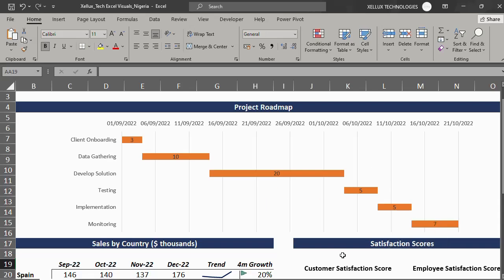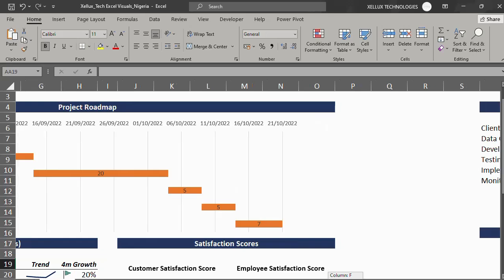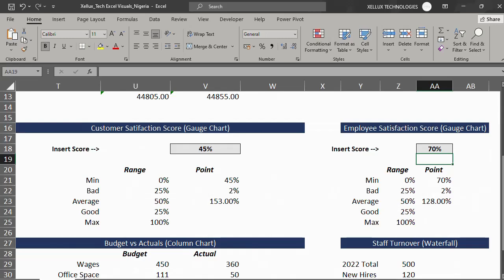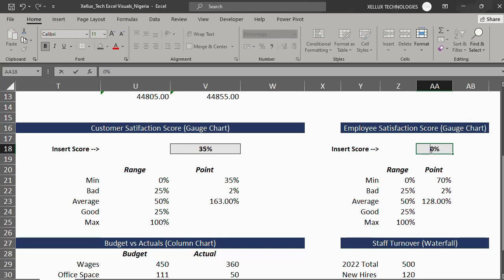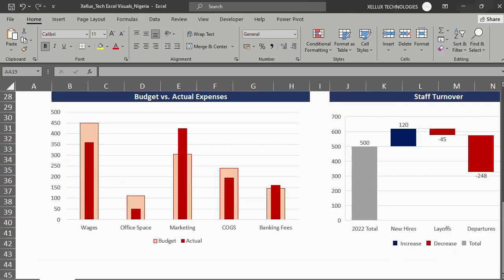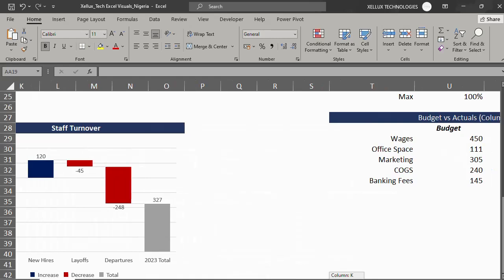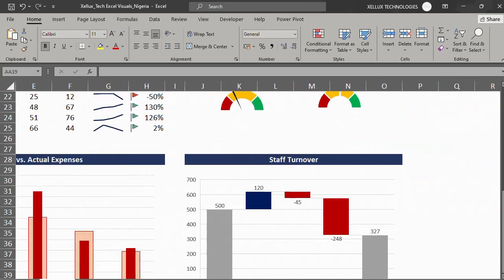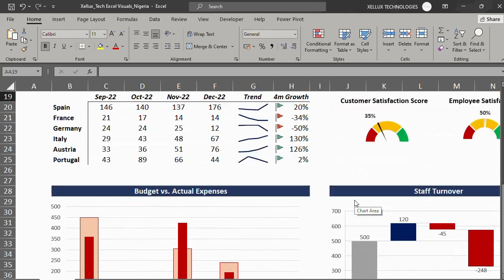Excel Visual Class Overview Nigeria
Class Overview:
Title: Advanced Excel Visual  for Nigeria Students with Microsoft Excel
Stay ahead in the competitive job market by enrolling in ' Xellux Technologies' cutting-edge data analytics course today.

Duration: 8 weeks (2 sessions per week, 2 hours per session)

Target Audience: University students, recent graduates, and professionals seeking to enhance their data analytics skills.

Today's Excel virtual class was an amazing success for our Nigerian students. The class covers advanced Microsoft Excel visuals, focusing on practical applications on real-world consulting project dashboard that covers project roadmap, sales by country, customer satisfaction, employee satisfaction, staff turnover, then budget, and actual expenses to ensure students gain hands-on experience.

*Unlock Your Potential with Xellux Technologies!*

Are you an absolute beginner looking to acquire job-ready skills? Look no further!

Why Choose Our Virtual Individual Classes?

- *One-to-One Interactive Sessions:* Get personalized attention and support.

- *Learn at Your Own Pace:* Understand concepts thoroughly before moving on.

- *Freedom to Ask Questions:* No question is too small; clarity is our priority.

- *Proven Track Record:* Our global students from the UK, USA, Canada, Turkey, Cyprus, Ireland, Ivory Coast, Nigeria, and more have achieved remarkable success.

- *Top-Notch Quality:* Experience unmatched quality in our virtual classes.

 What You’ll Gain:

- *Job-Ready Skills:* Learn practical skills that employers are looking for.

- *Confidence and Competence:* Build your confidence with hands-on practice.

- *Free Website Portfolio:* Free portfolio to host your projects at the end of your course for potential employers be it direct or remote taking your career to the next level.

 Don’t Just Take Our Word for It:

Hear from our satisfied students and see why they never regretted choosing Xellux Technologies.

Erase Your Doubts – Start Today!

*Xellux Technologies – Empowering You for Success*

WhatsApp and direct message or call